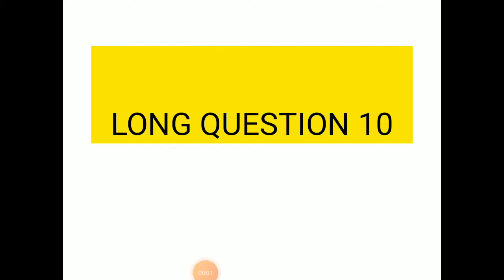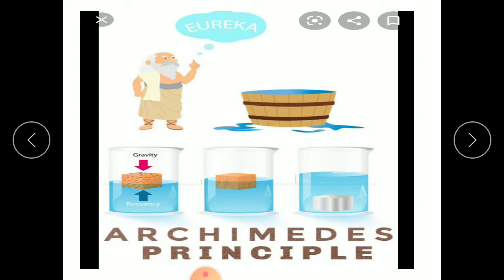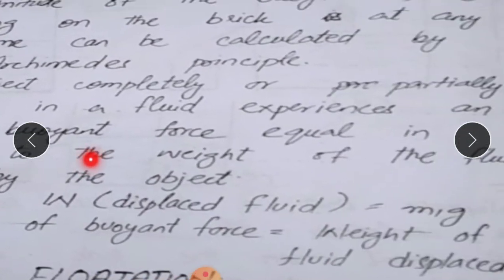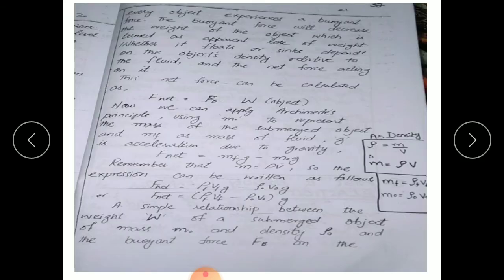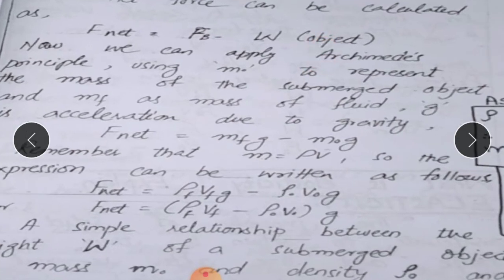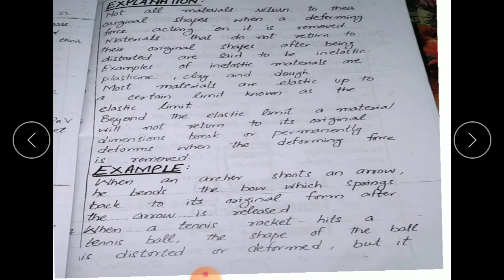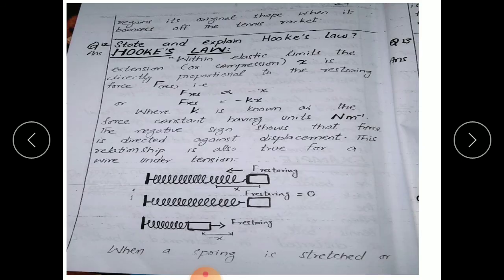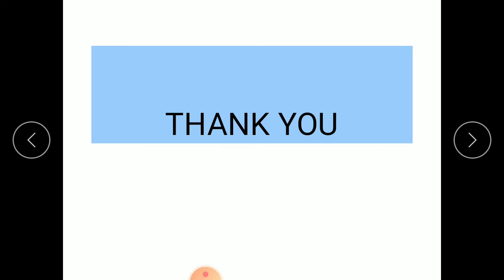physics class 9 revision Part (3)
chap 7 revision of long question 10,11,12